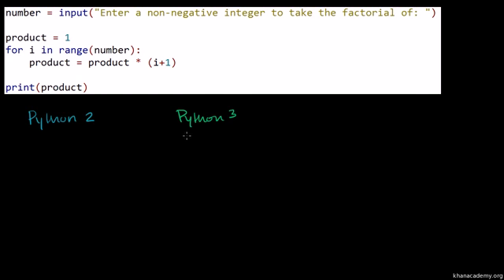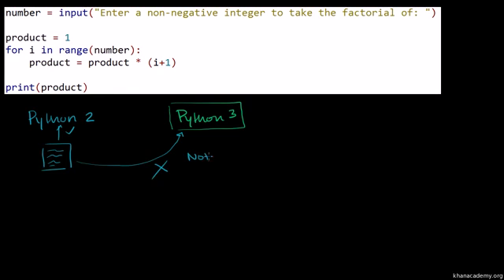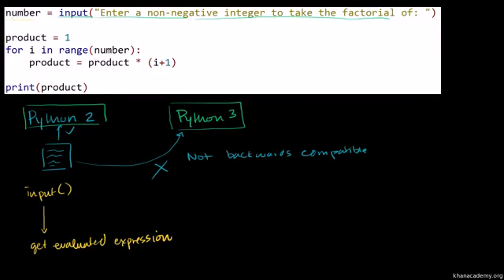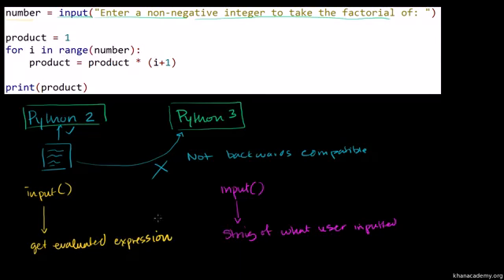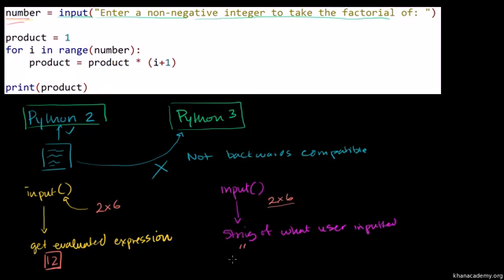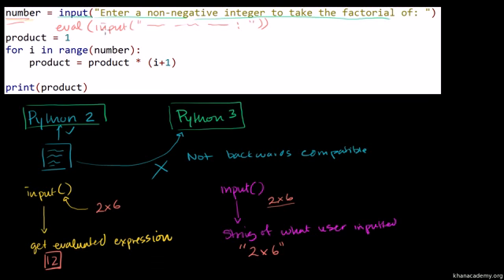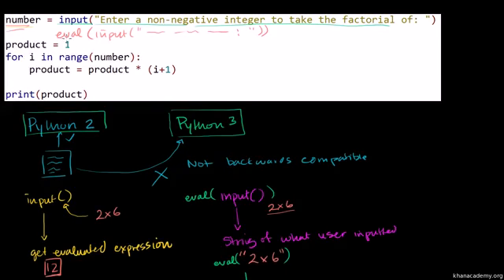Python 3 Not Backwards Compatible with Python 2 - Introduction to Programming with Python